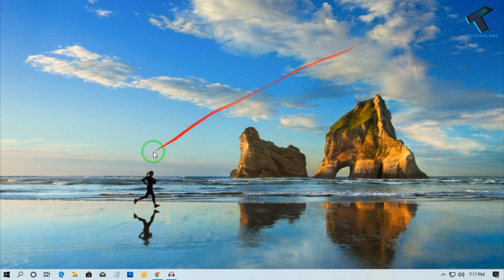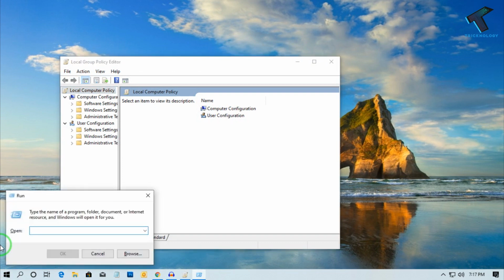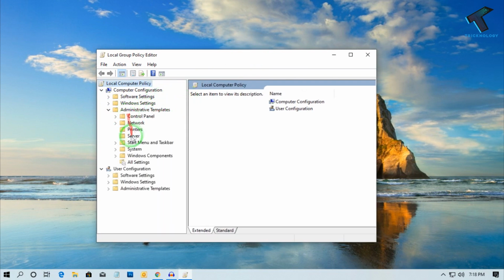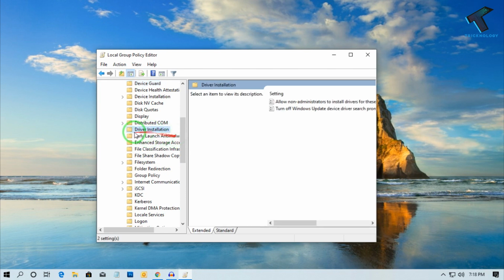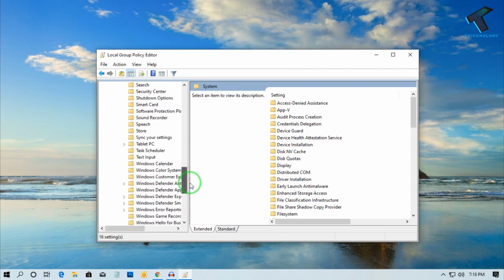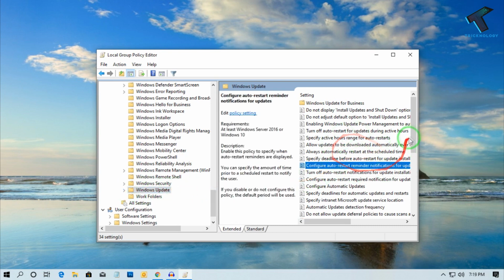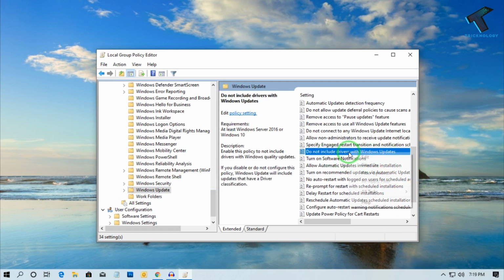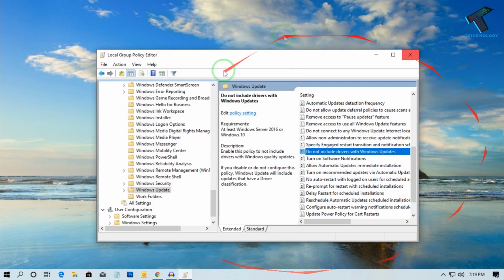How to Disable/Stop Automatically Hardware Drivers Update in Windows 10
In this video, I will show you guys how to disable or stop automatically hardware drivers update in your windows 10 pc or laptops.

run command: GPEDIT.MSC